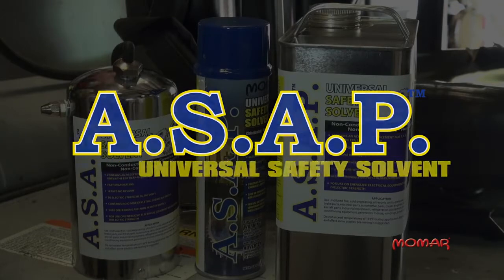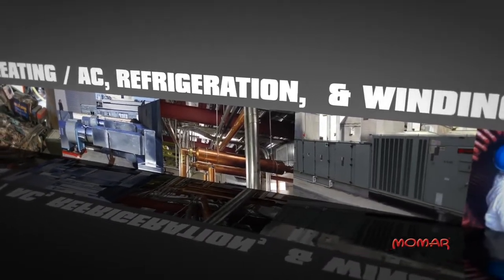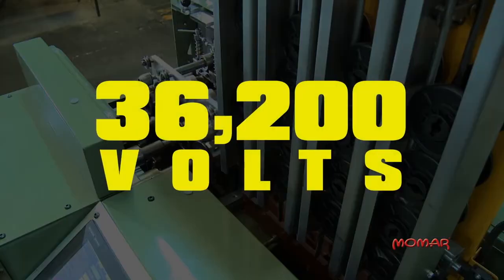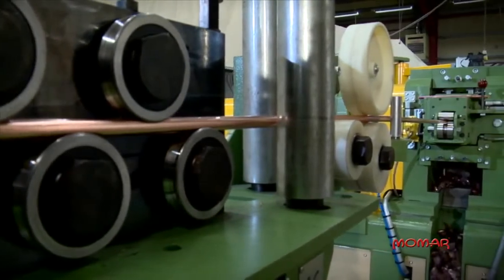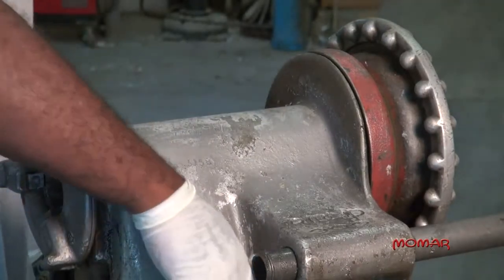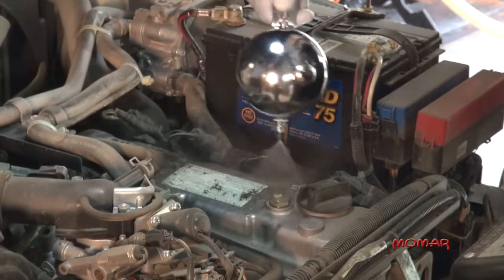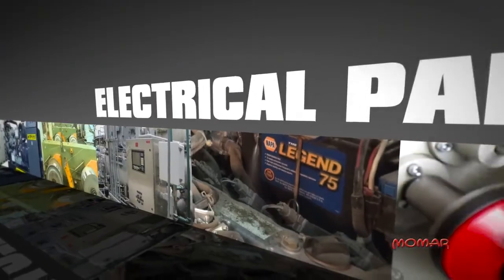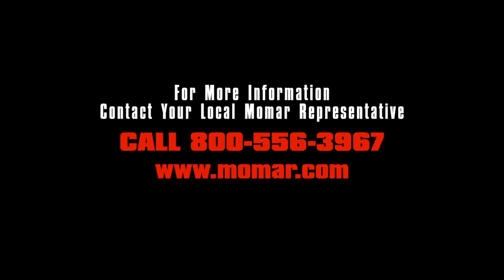A.S.A.P. Aerosol and Liquid - Powerful, Universal Safety Solvent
Non-flammable, fast-drying safety solvent.  Chlorinated, non-corrosive formula cleans and degreases parts quickly and easily.  For use on motors, generators, relays, control panels, heating and air conditioning equipment, refrigeration equipment, windings, and power tools.  Perfect for cold degreasing and brake parts cleaning applications.

• Residue free -- non-oily
• Colorless -- non-staining and non-corrosive
• Non-conductive -- dielectric strength of 36,200 volts
• Versatile -- for use on ferrous and non-ferrous metals
• Powerful -- high pressure spray flushes away soils without injury to working parts
• Safe -- contains the strongest EPA SNAP approved replacement for 1,1,1-Trichloroethane
• Unique -- Can be used on energized equipment not exceeding dielectric strength
• Contains 100% trichloroethylene with a carbon dioxide propellant.
• 20 oz can (18 oz net weight)